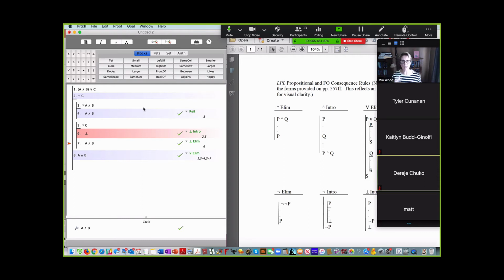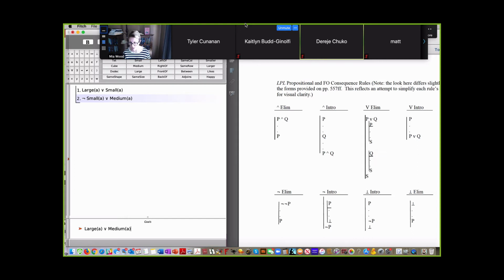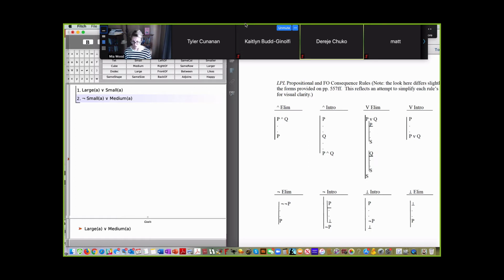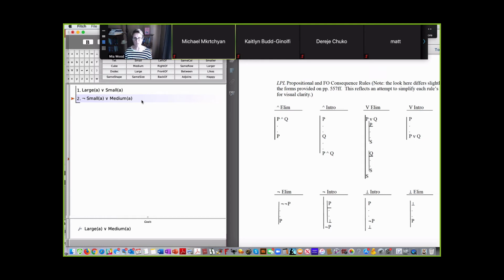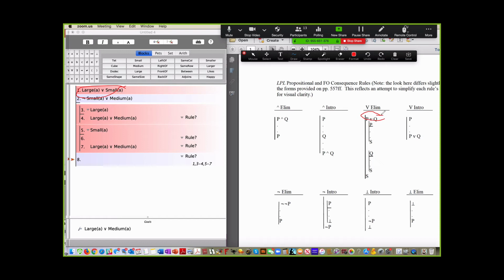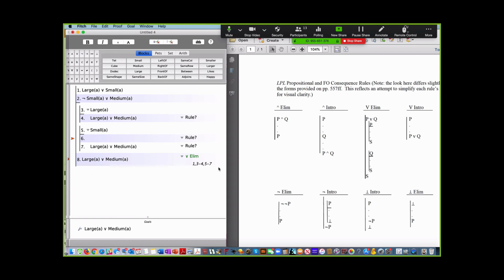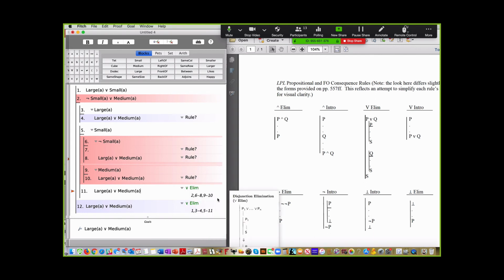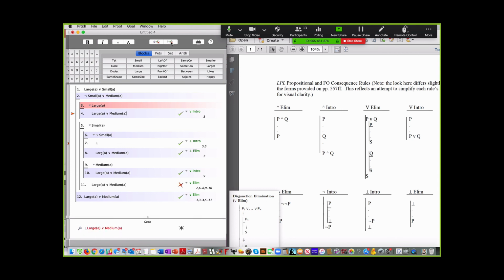Pierce College, Spring 20, Phil. 9: Practice with Nested Disjunction Elim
In this video, we practice nesting a disjunction elim sequence within a structuring disjunction elim subproof.